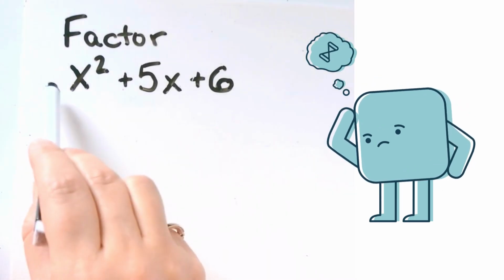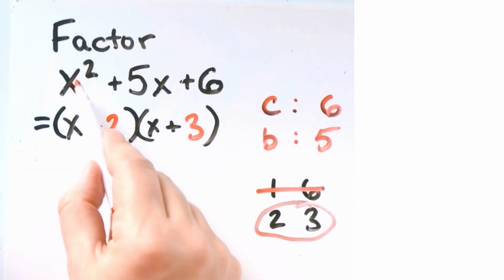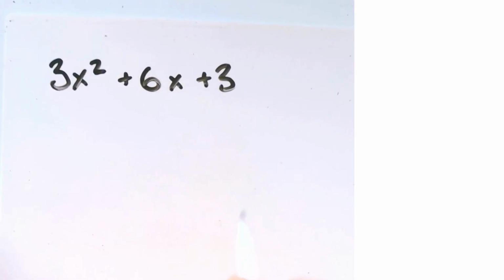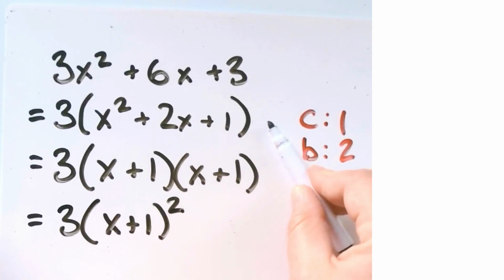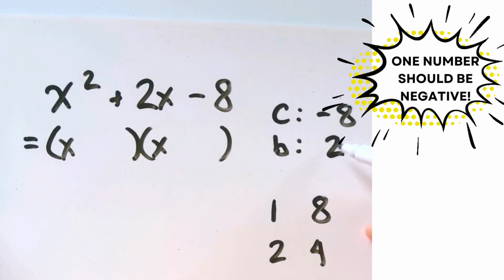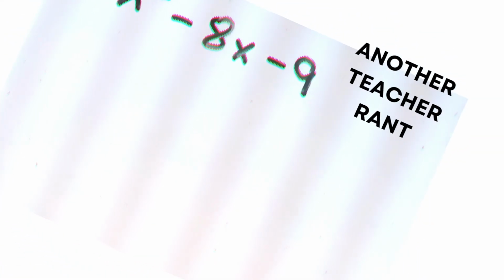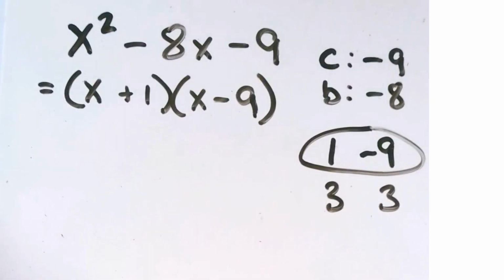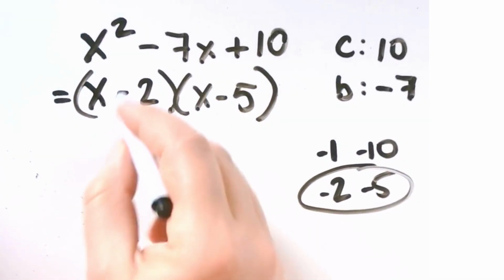How to FACTOR like a pro - most common mistakes with simple trinomials | Grade 10 math quadratics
This tutorial covers how to go from standard form to factored form for grade 10 math.
We look at the most common mistakes in factoring simple trinomials - where  a equals 1, and there's no number in front of x squared (with positives and negatives, as well as missing the greatest common factor)

This is a great intro for quadratics in grade 10 math or review for grade 11 math.

If you want to factor a complex trinomial, where there is a number in front of x squared, please watch the video below and check out the quadratics playlist.